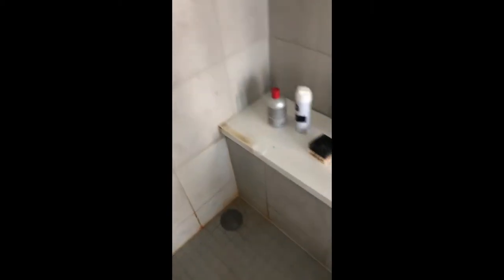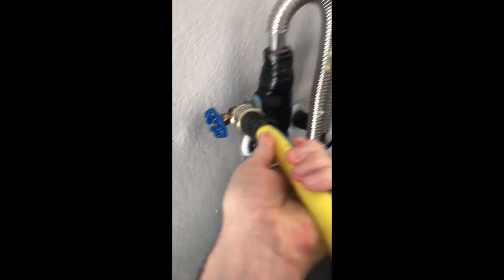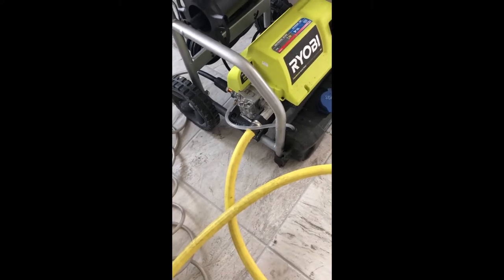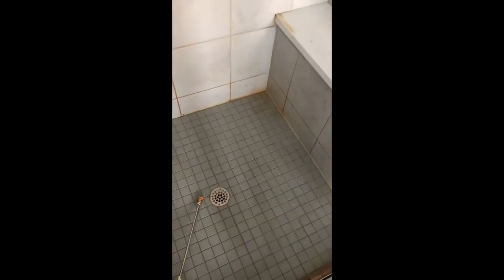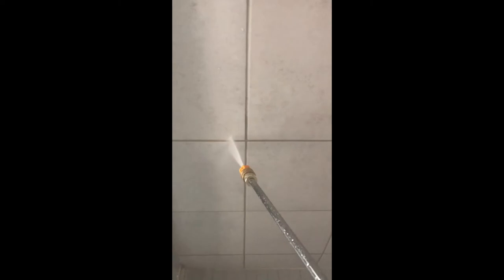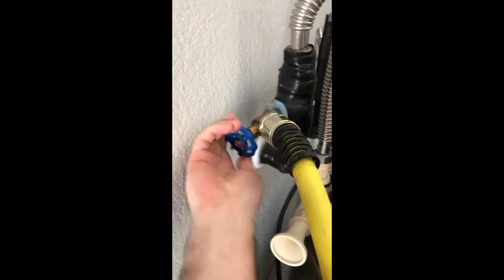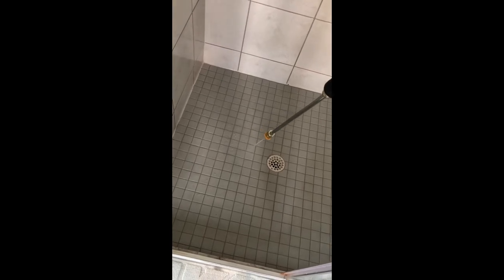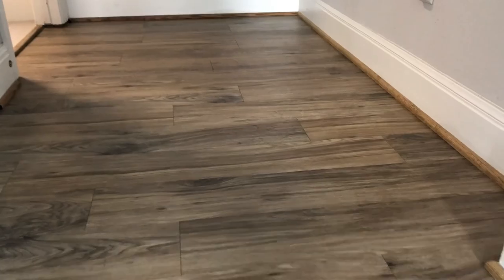Shower Power Wash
Ever wondered what it would be like to power wash your shower?